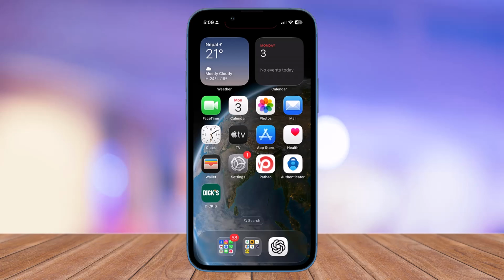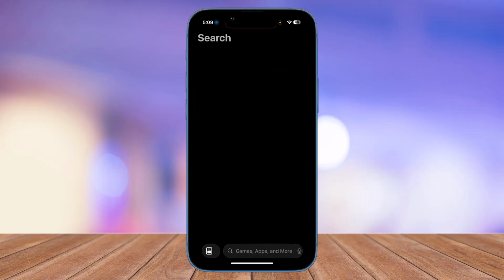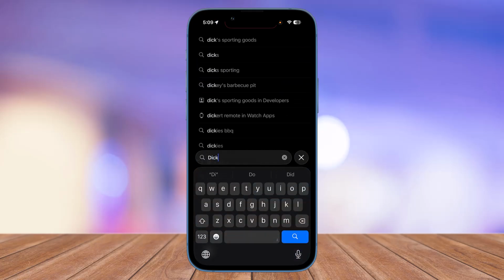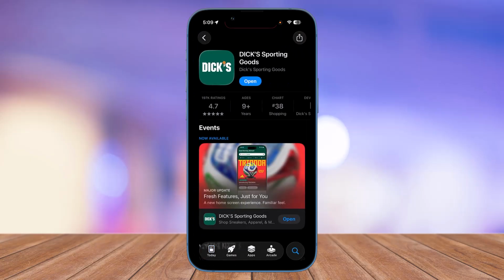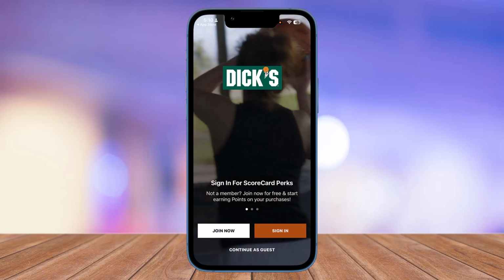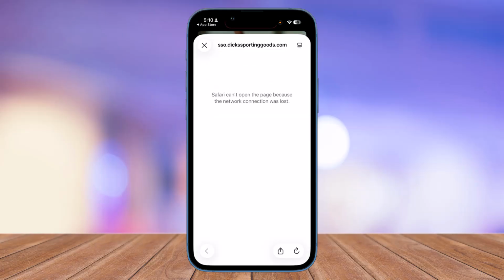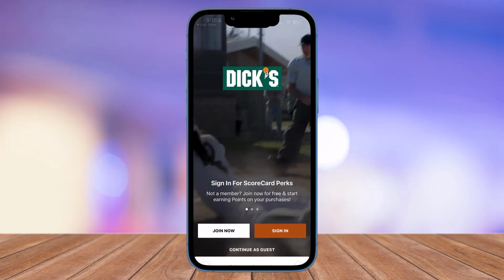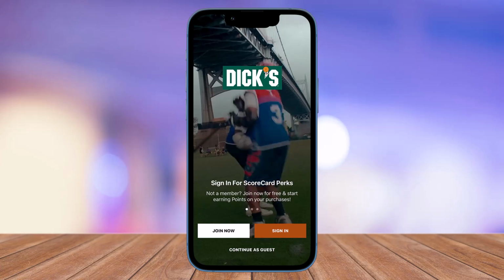How to Log In to Dick’s Sporting Goods Account | 2026 Easy Sign In Guide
Learn how to log in to your Dick’s Sporting Goods account in 2026 to access orders, rewards, and exclusive deals with ease! 🏀 This step-by-step tutorial shows you exactly how to:
✅ Go to the Dick’s Sporting Goods login page or open the DSG app
✅ Enter your email and password to sign in securely
✅ Recover or reset your password if you forgot your login info
✅ Access your order history, ScoreCard rewards, and saved items
✅ Browse exclusive offers, new gear, and seasonal sales
✅ Fix login errors or verification problems if you can’t sign in
Whether you’re on desktop, Android, or iPhone, this guide ensures a quick, secure login experience for your Dick’s Sporting Goods account.
💡 Perfect for sports enthusiasts and shoppers who want easy access to orders, rewards, and deals in 2026.